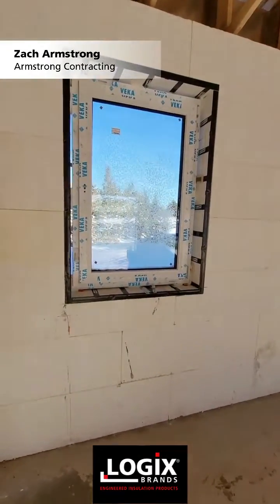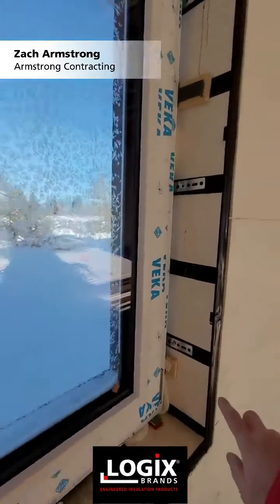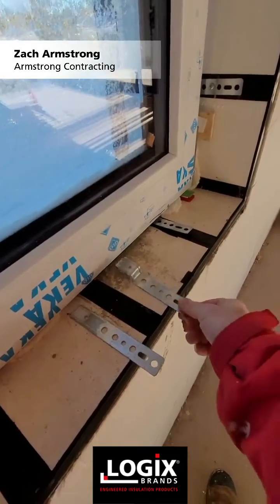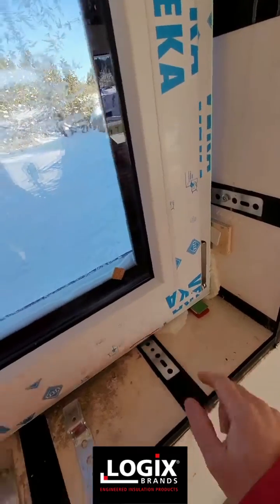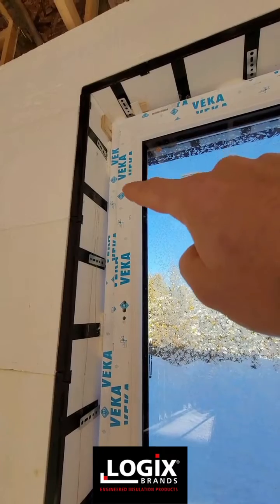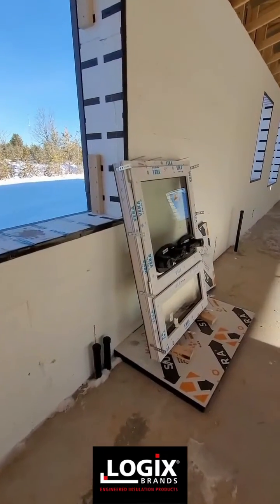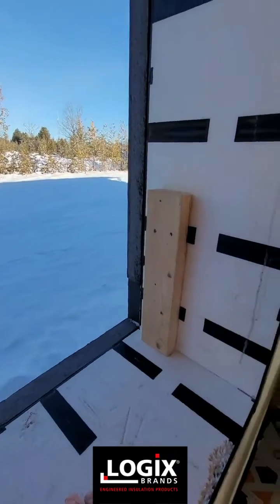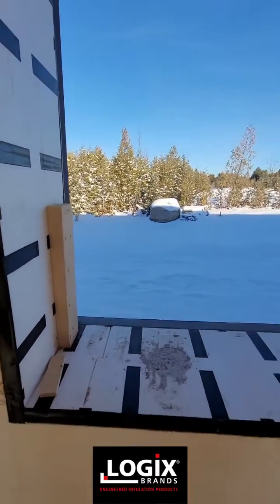Installing Windows in Logix ICF walls using Logix Pro Buck With Zach Armstrong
Logix Pro Buck is a durable buck system providing continuous insulation, and a full thermal break at door and window openings.